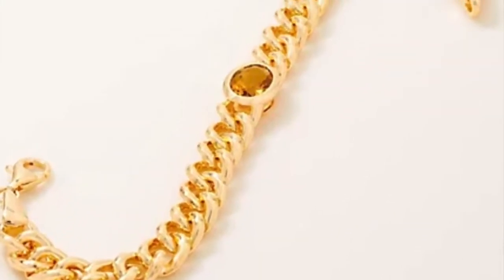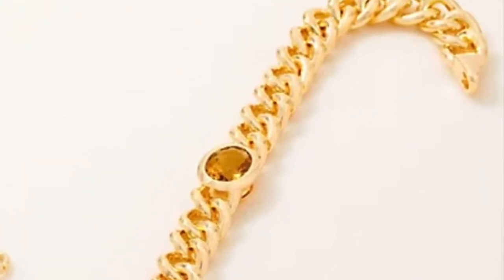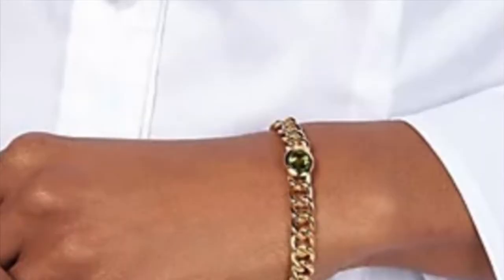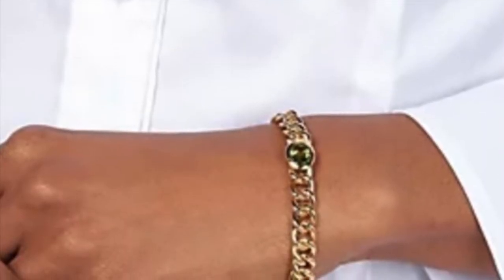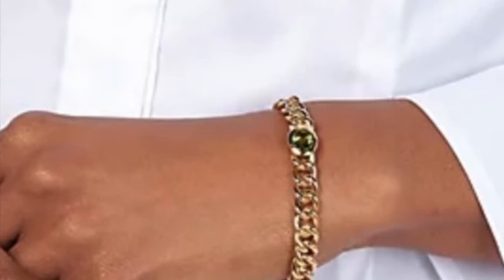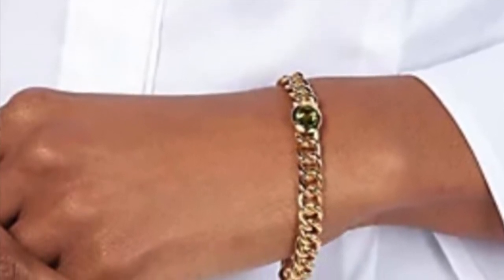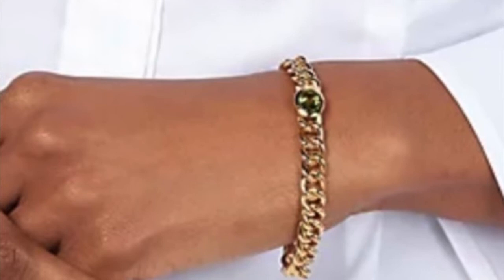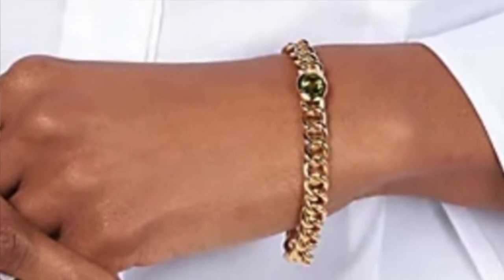60 Second Sneak Peek | Michele Lau | QVC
In 60 Second Sneak Peek with Michele Lau for QVC, Michele previews J366099, a 14K/SS Gemstone Curb Link bracelet new into inventory.It is airing on 5/5/2021 with Jennifer Coffey QVC at 11:35pm eastern.